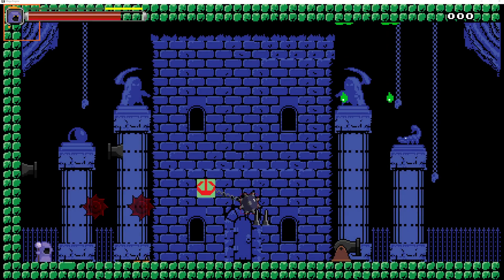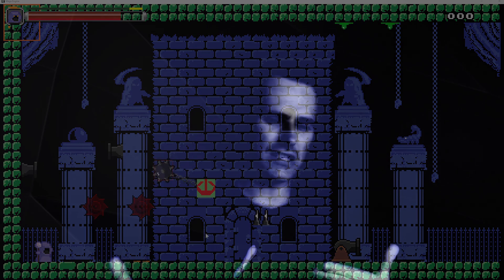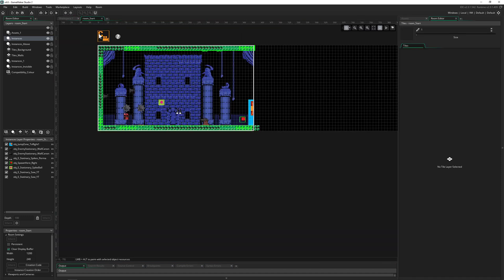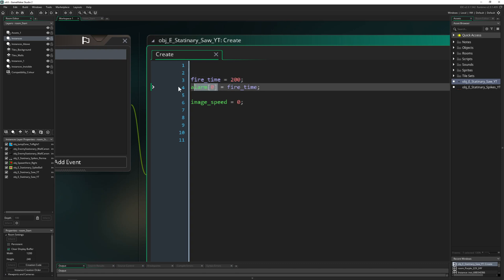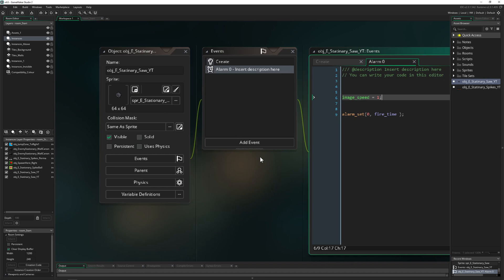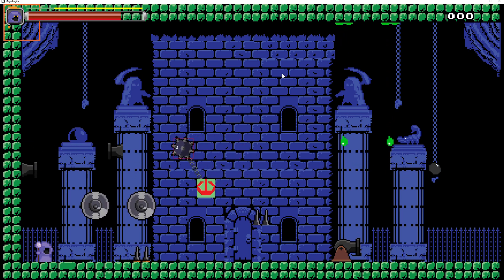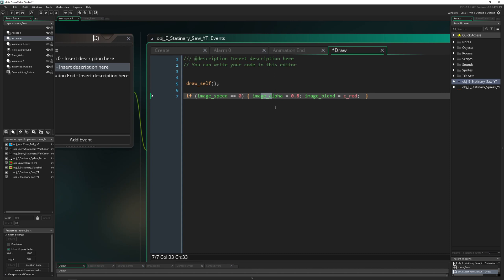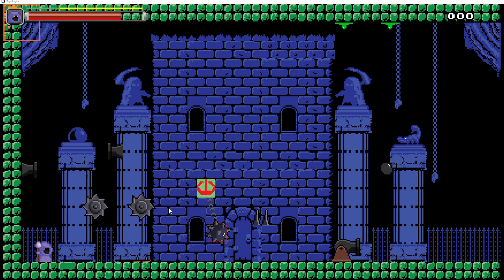Traps: A sharp saw blade [Game Maker Studio 2 | Basics]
This basics video tutorial shows you how to create a simple saw blade trap the easy way in GameMaker Studio.

The idea is quite simple. You have have a sprite that animates and well, you can trigger it by looping with the alarm event. It has in essance two states: one idle where you can make the transparency a bit lower or tint it with another color and one where the animation is being done by setting the image_speed to 1. And that is pretty much it. Easy and effective.

💓 My assets: all of them shown in video!

Only want the sprites?

0:00 Introduction
0:52 Subscribe
1:04 Illustration how it works
1:30 Setting up/coding part
3:24 Optional: Fine tune by color tinting and image alpha
4:36 Game shown: Clan N